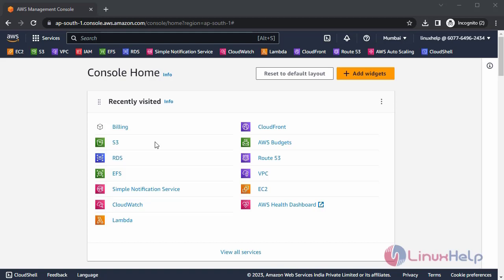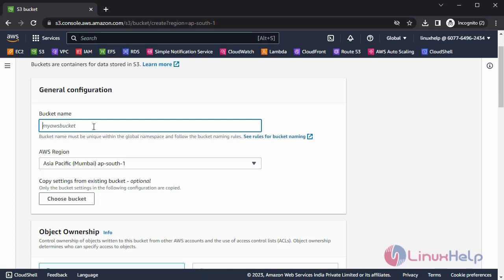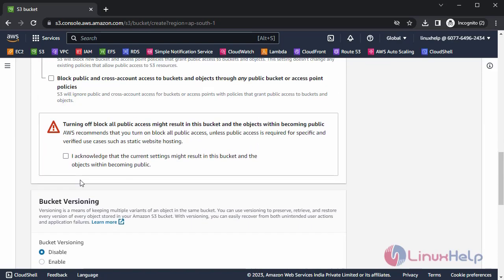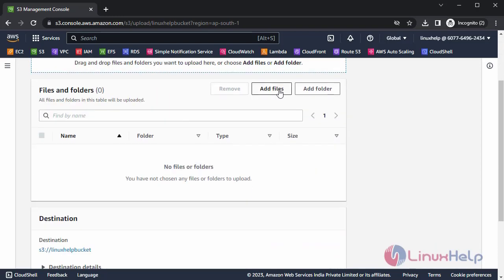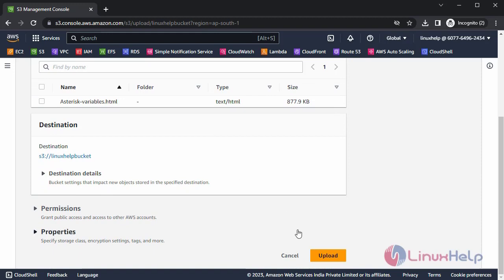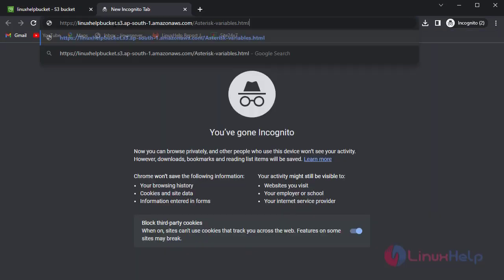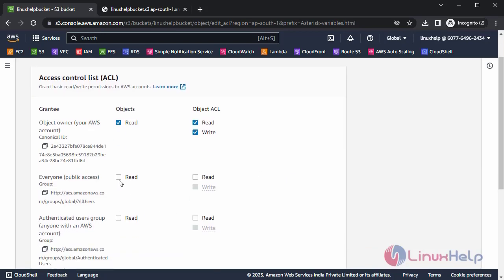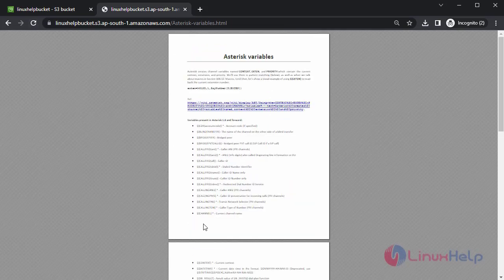How to create an S3 bucket in AWS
Amazon Web Services (AWS) is a cloud service from Amazon that provides building blocks for creating and deploying applications.